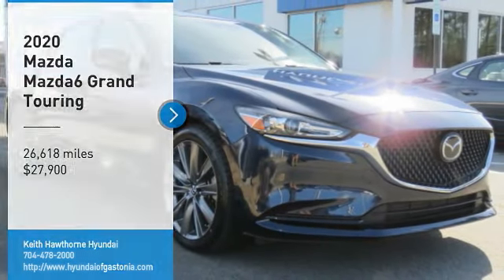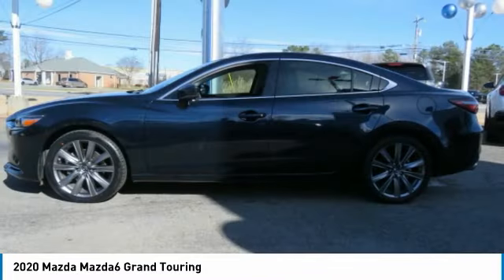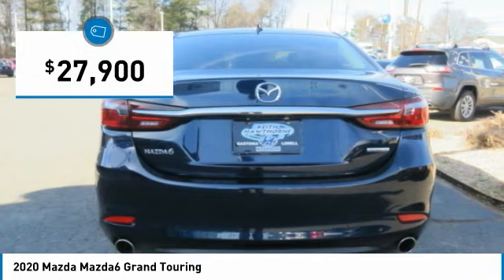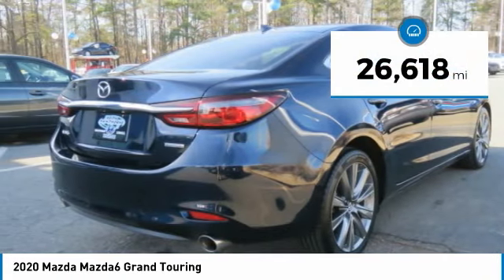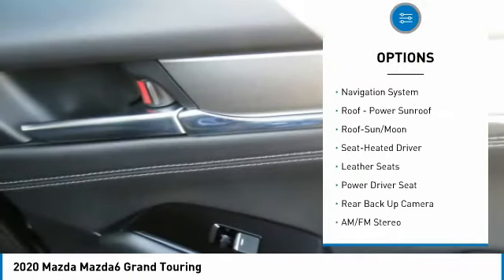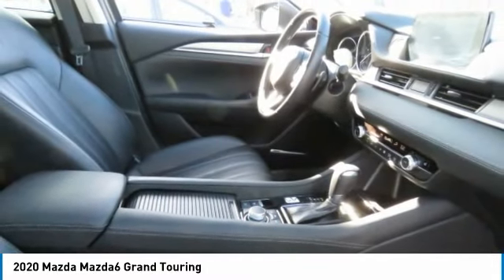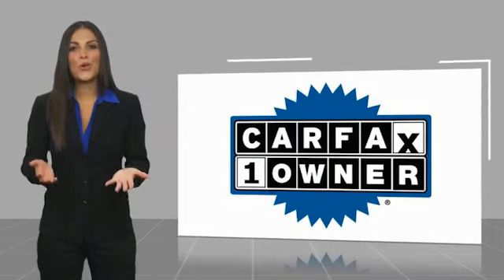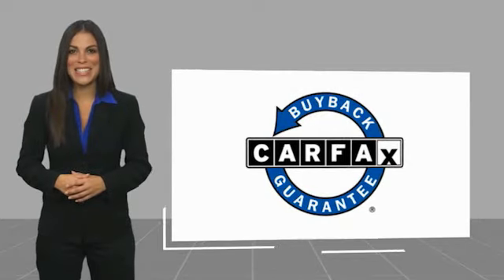2020 Mazda Mazda6 P2196A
2020 Mazda Mazda6 Grand Touring

CARFAX 1-Owner, LOW MILES - 26,618! FUEL EFFICIENT 31 MPG Hwy/23 MPG City!